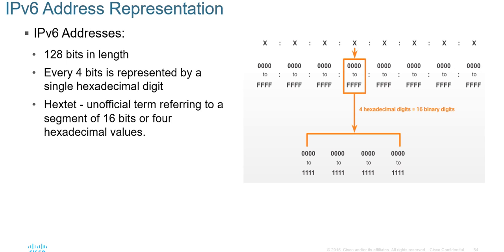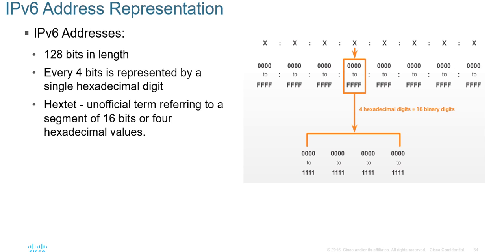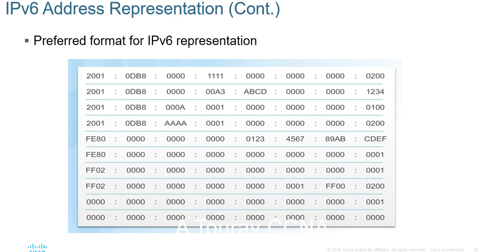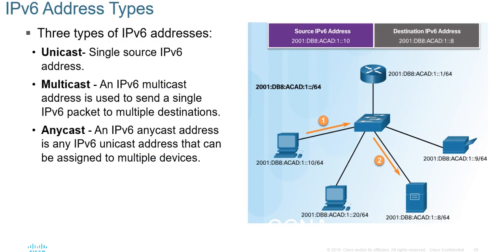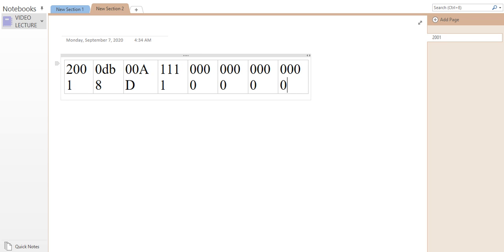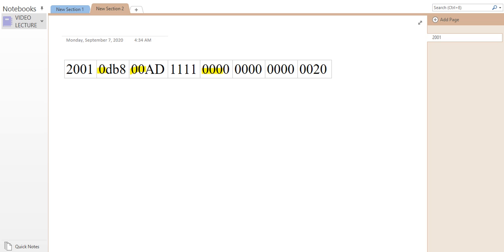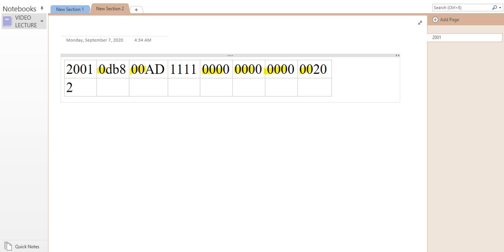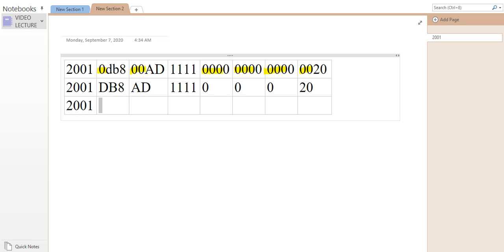IPV6 ADDRESS P-2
In this video you will learn IPV6 address in detail, address types and transition methods used in migrating from IPV4 to IPV6.